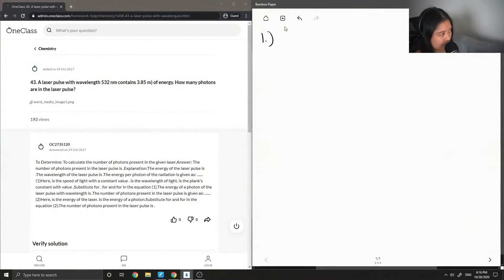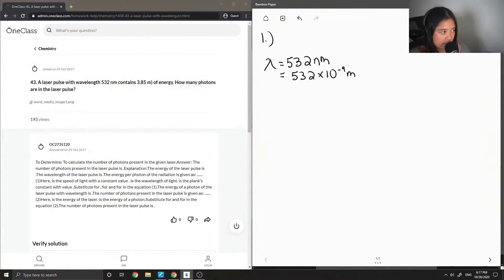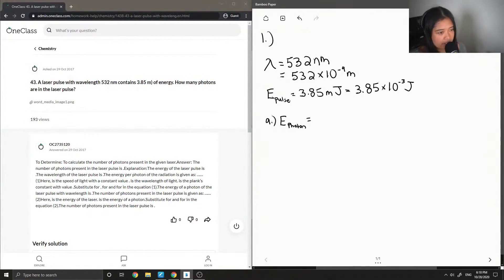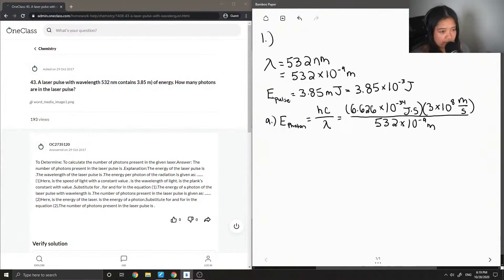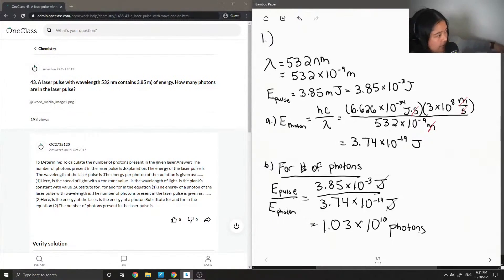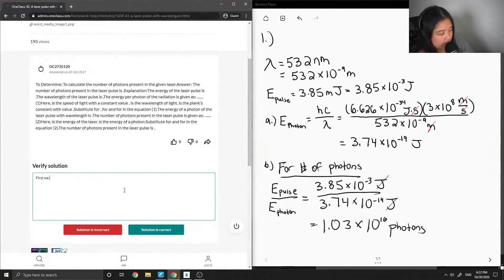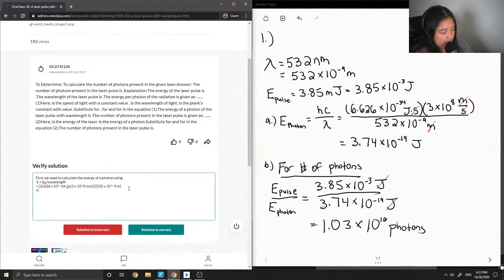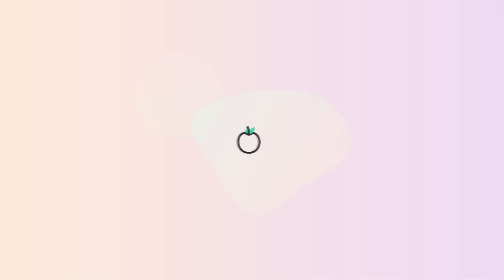43 A laser pulse with wavelength 532 nm contains 385 m of energy How many photons are in the las